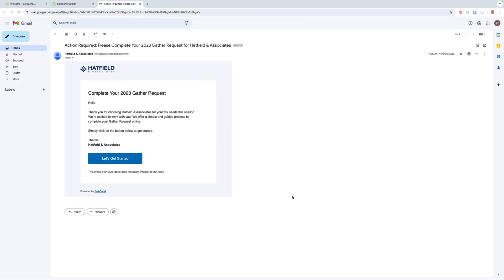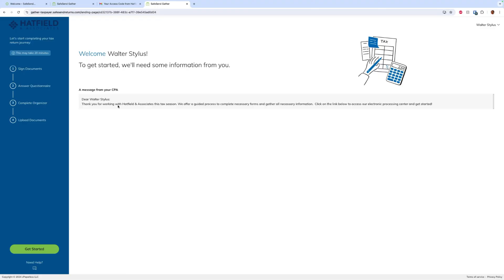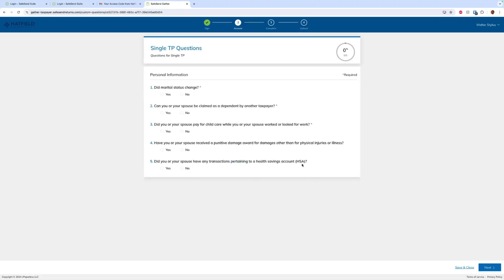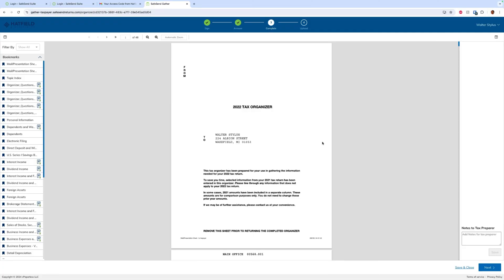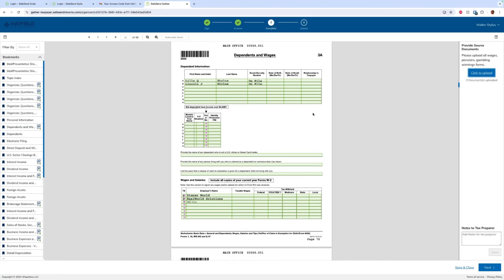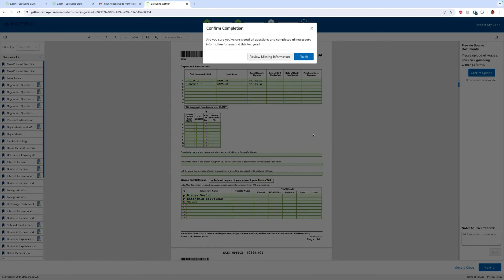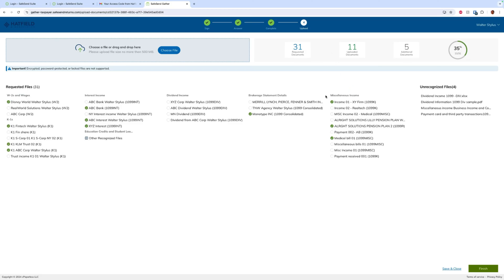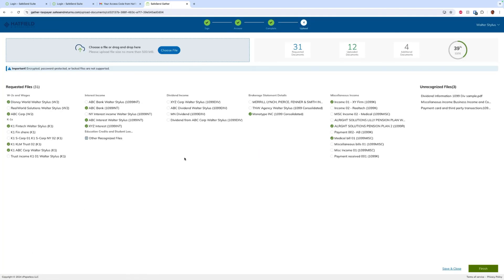Client Experience for Gather in SafeSend One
Learn how to go through the client experience of a Next Gen Gather AI request in SafeSend One. We'll take you through the entire process: from verification to seeing the list of required tasks, e-signatures for engagement letters, custom questionnaires, uploading requested documents and how AI helps organize.

SafeSend One is a secure and easy-to-use product that includes over 300 features, encompassing engagement letters, file transfers, organizers, e-signatures, and tax return assembly and delivery, now with a new and innovative AI-driven gathering capability.